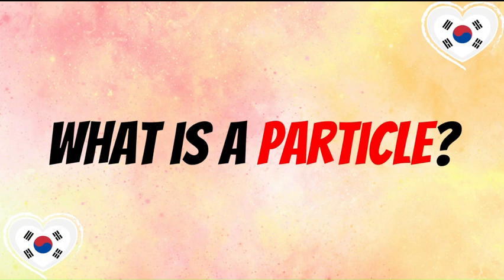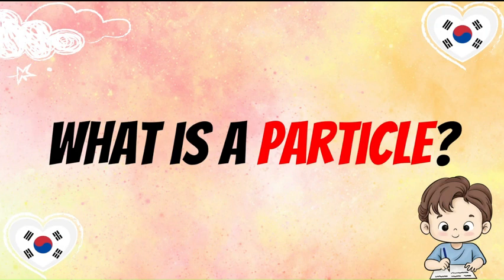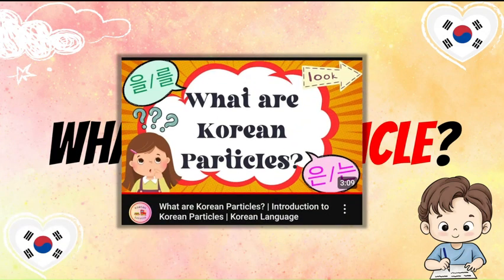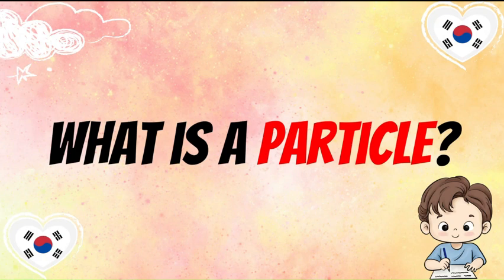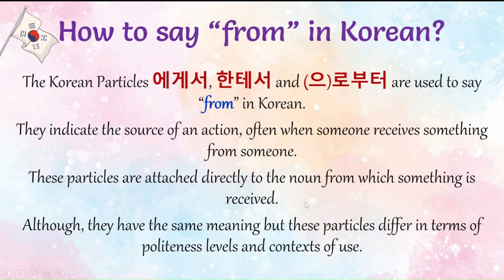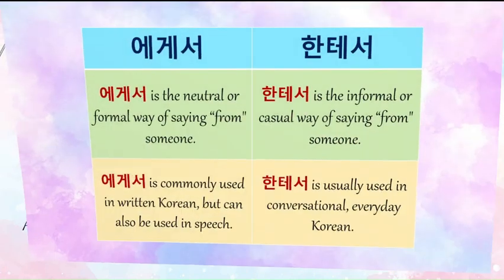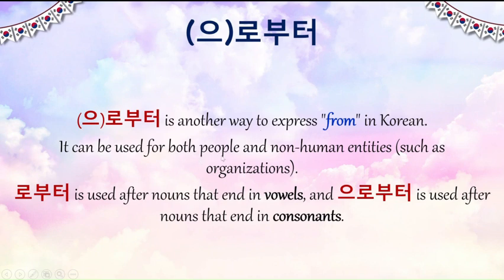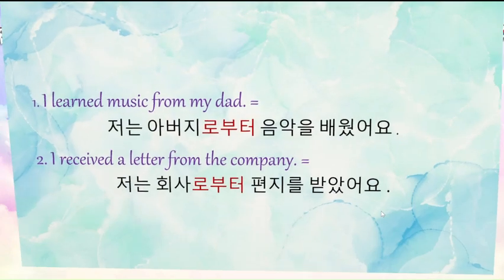How to Say FROM in Korean? | Korean Particles 에게서, 한테서 & (으)로부터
Welcome to Korean Express YouTube channel !!!

In this video you are going to learn "How to say FROM in Korean?". There are multiple ways to do that.

0:00 Introduction
1:39 What is a Particle?
2:34 How to say "FROM" in Korean using the particles 에게서, 한테서 & (으)로부터?
4:56 Differences between 에게서 and 한테서
6:28 Example sentences using 에게서 and 한테서
9:55 Using (으)로부터 to say "FROM" in Korean
11:05  Example sentences using (으)로부터
12:31 Note

If you want to learn Korean language from the beginner level, then watch the following playlists and start an amazing journey of learning this beautiful language !!!

Learn essential Korean words :-

Korean Family Terms :-

Know the easiest ways to learn Korean language :-

Learn Korean - Beginner level :-

Body Parts in Korean :-

Korean Nature Vocabulary :-

Learn Hangul :-